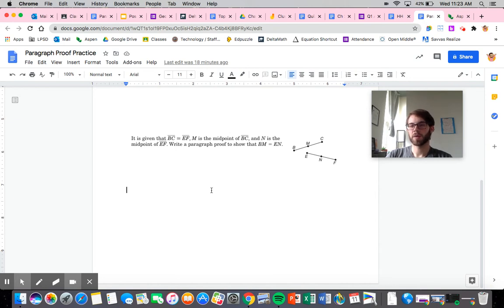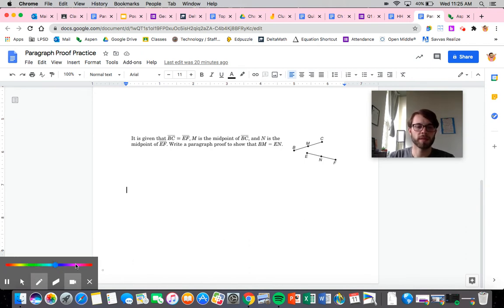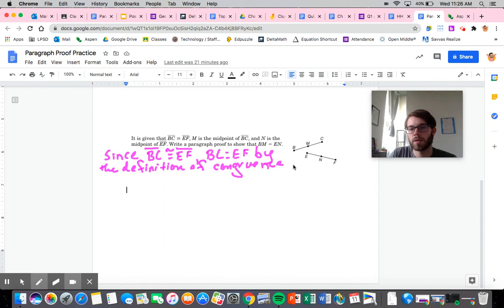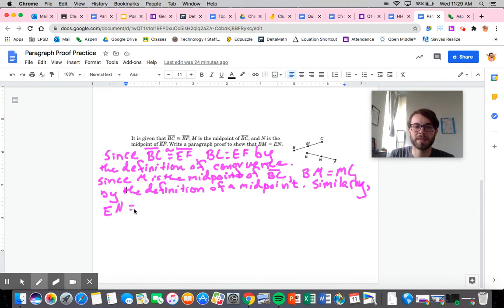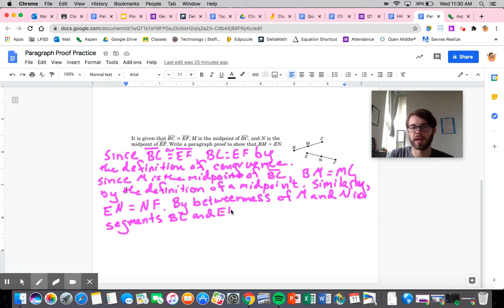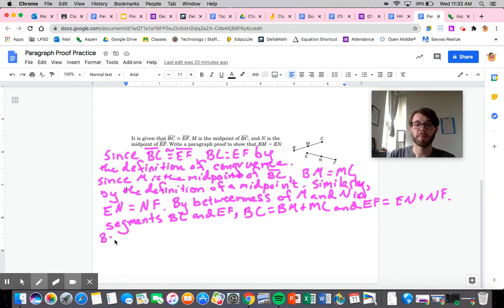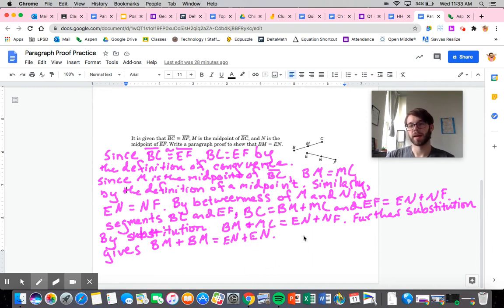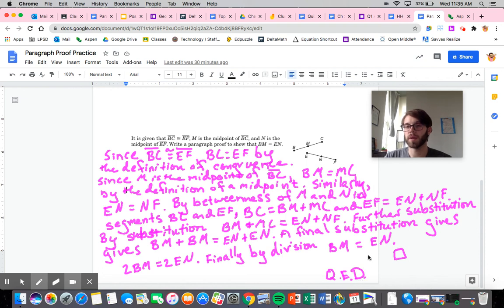Paragraph Proof with Midpoint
Additional practice for a paragraph proof